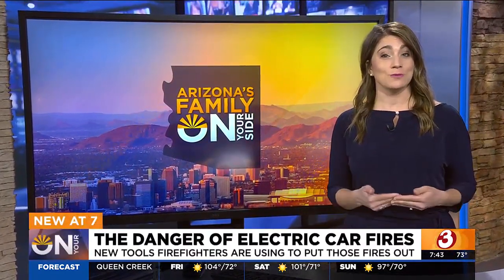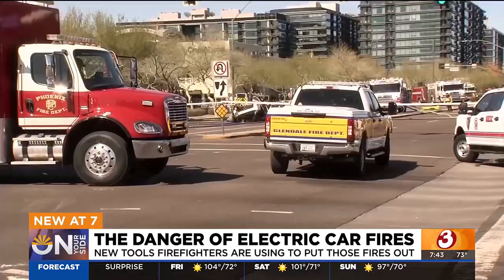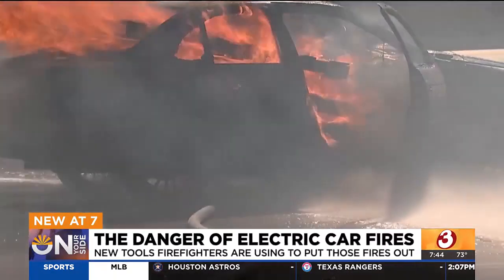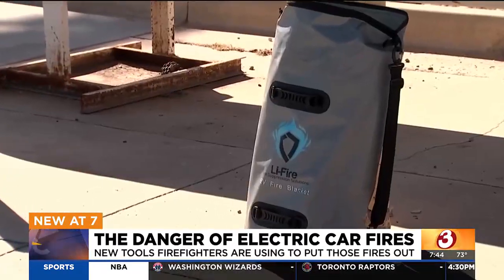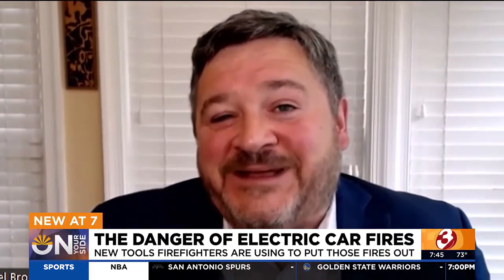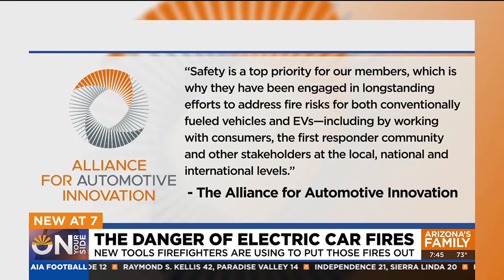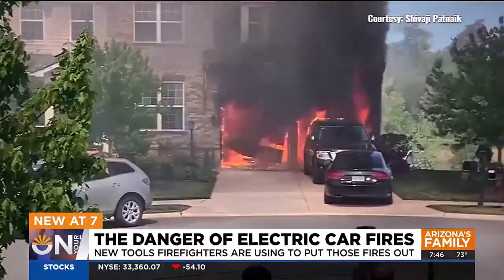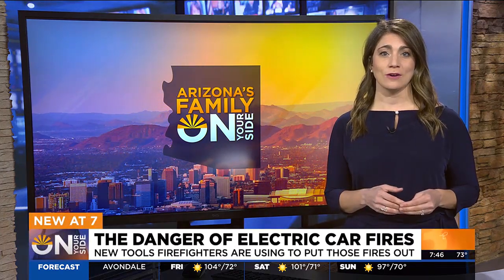Why electric vehicle fires are a real pain point for Arizona firefighters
There’s no single tool that is standard for all firefighters to use while battling EV fires, but there is new technology that could help.